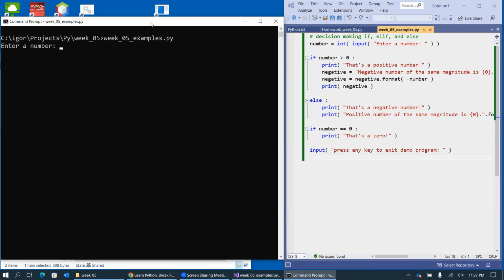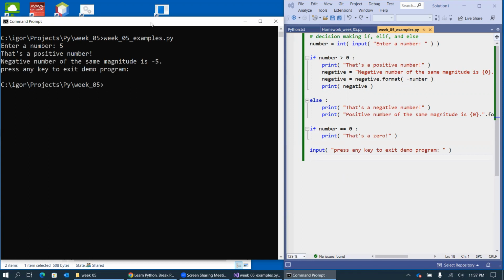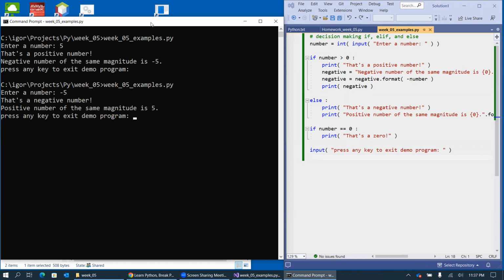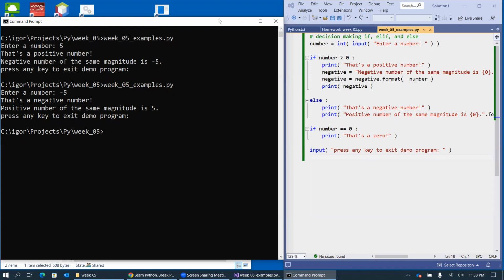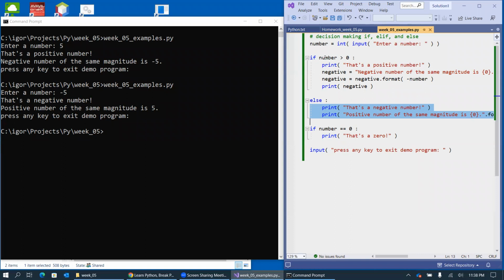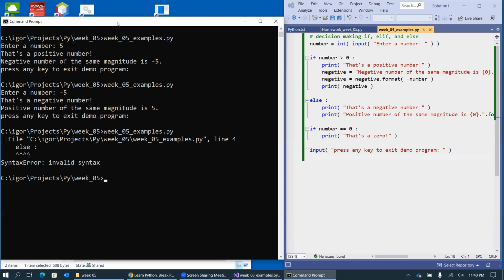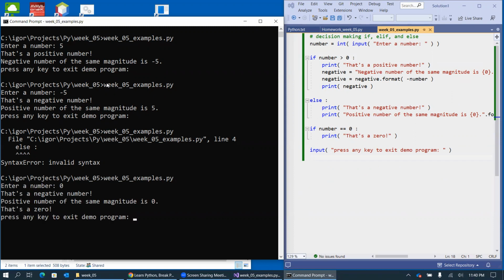6.7 if, elif, and else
6.7 if, elif, and else